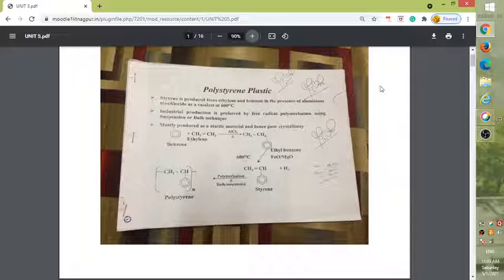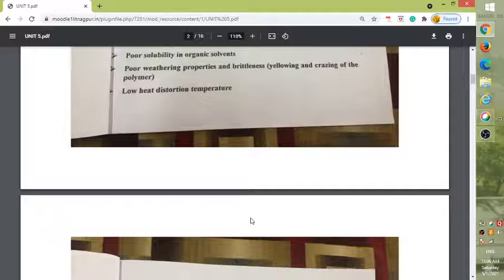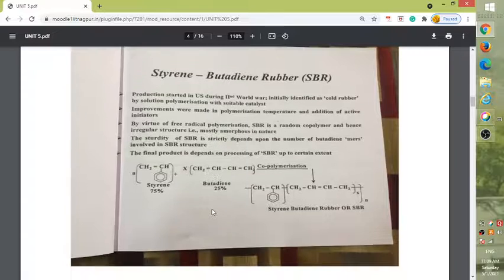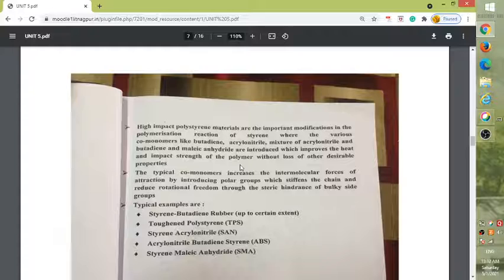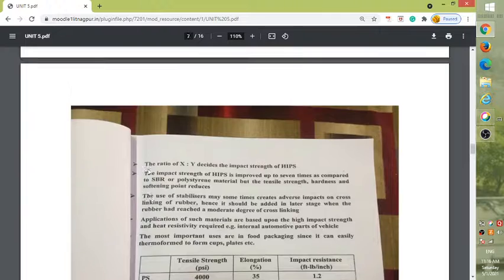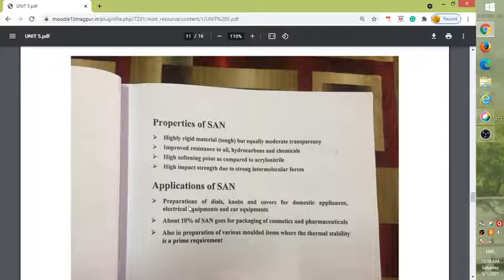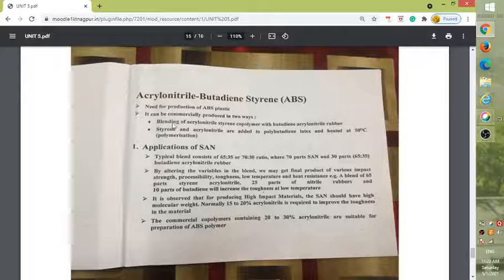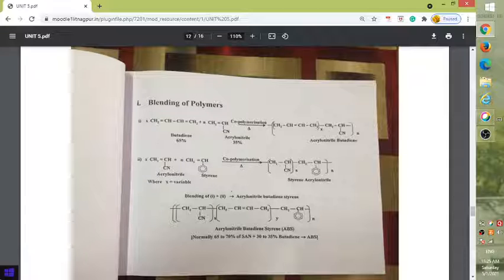spt2 u5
HIPS,PS,SAN,TPS,ABS